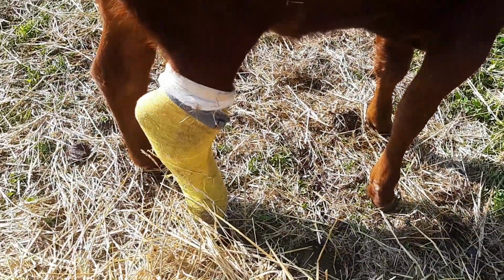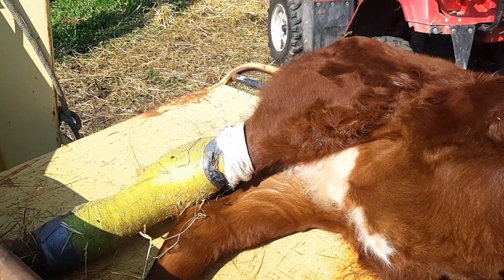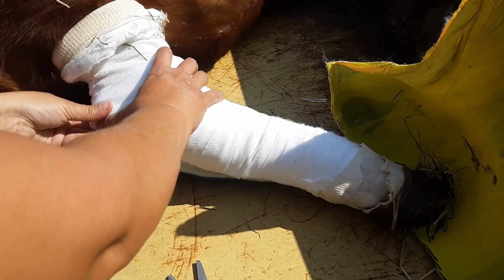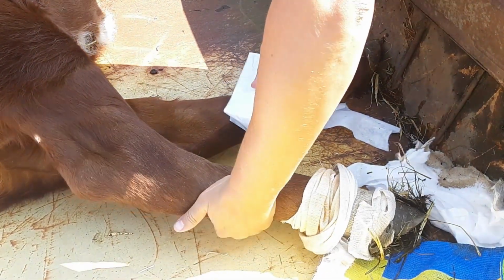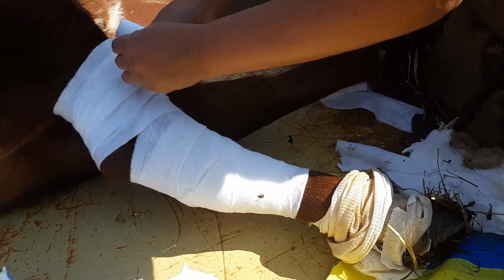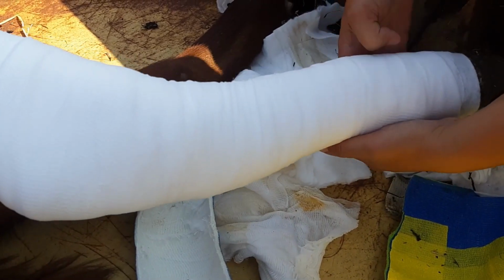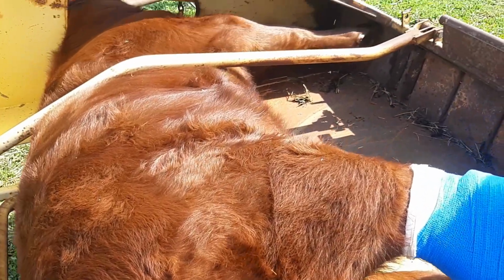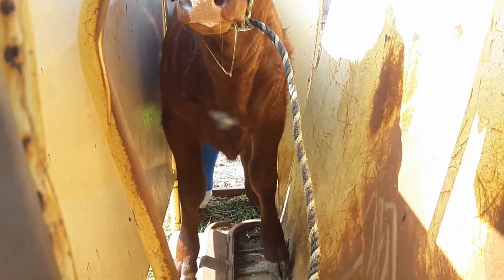LUCKY Has PROBLEMS! Farmer s BANDAGE SURGERY -FIX !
Lucky Went to the Vet, had her broken leg 's cast off, and they used the cast, cut in half, as a splint. It lasted a few days, but now IT IS rubbing the top of her leg, the fluff is separated! WE NEED TO FIX IT!

See a lot of activity in this video, enjoy!

Our 3 month old heifer calf broke her leg while at pasture. We do not know how she did it, and she was still able to get around, but it was terribly bent. As soon as we could, we took her to the veterinarian. See previous Episodes about her time at Vet and First Few Days Back Home, and move to a new pen, Mom in Heat, we also have been sharing about how to move cattle. Caring for animals sometimes takes us in new directions.

Farmer Always